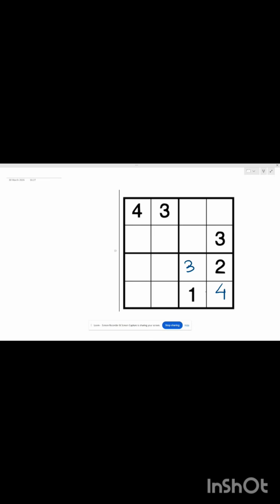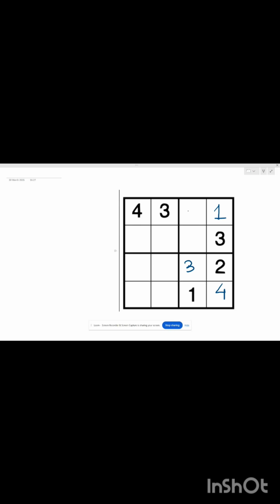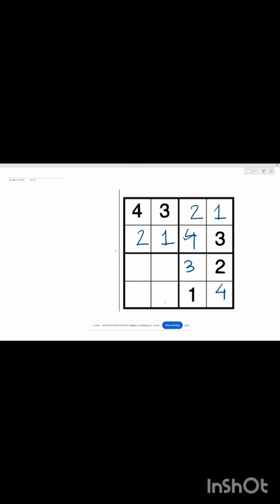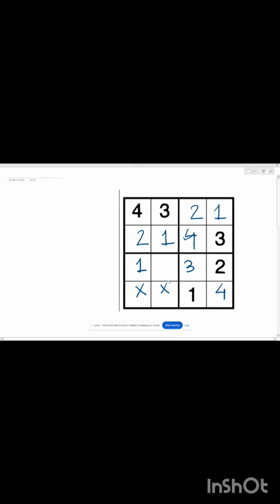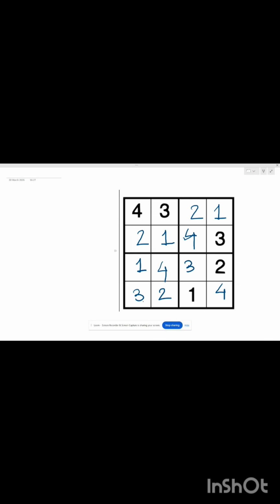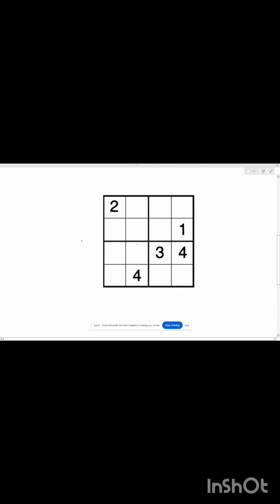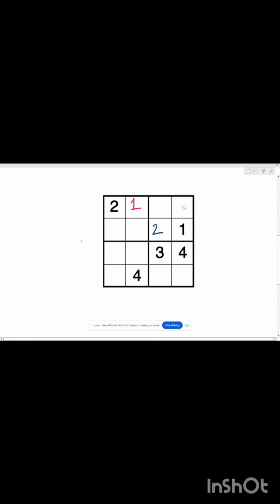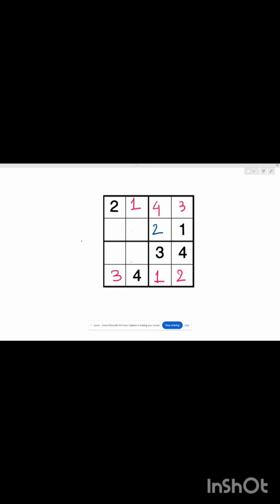Train your brain, one square at a time. 🧠💪